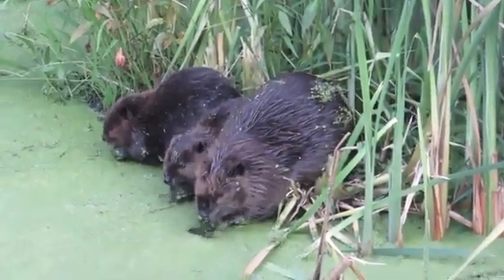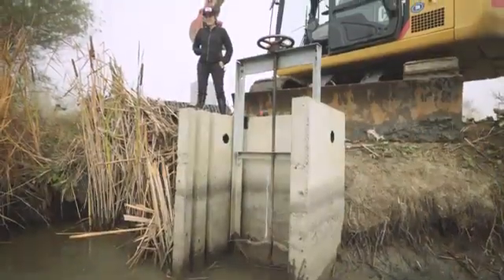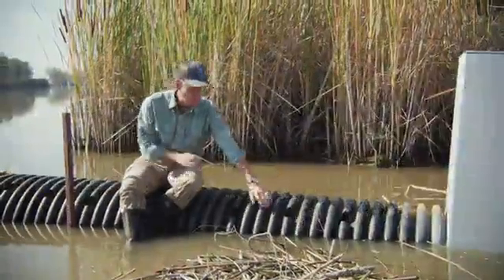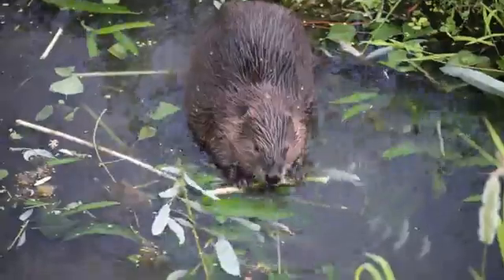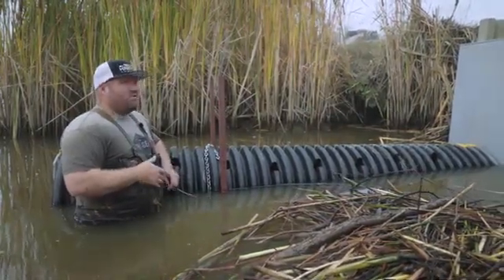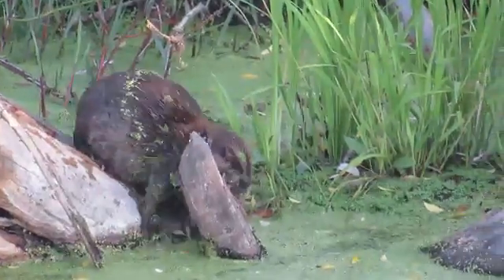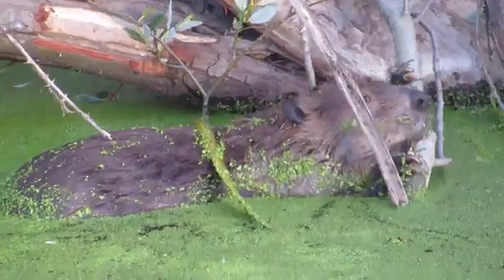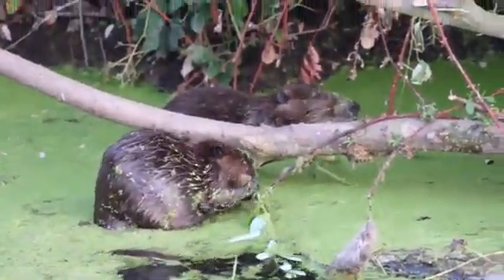Beaver Back-Saver Device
Co-existing with beaver just got easier! This video is a must see for wetland managers, rice farmers, and others who want to keep beaver in their wetland landscapes without the hassle. The Beaver Back-Saver Device eliminates the constant clearing out of twin track weirs from beaver activity. The retrofit slides on to an existing weir, drawing water through a perforated pipe, capped with a metal grate, allowing it to convey water without beavers hearing or sensing the flow, thus deterred from plugging it up.